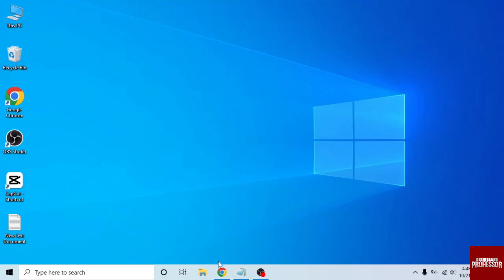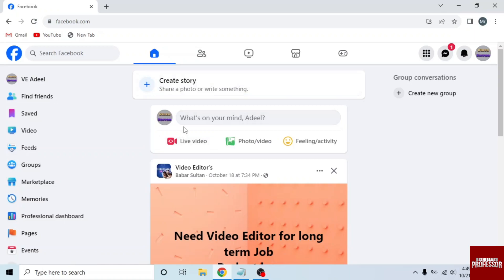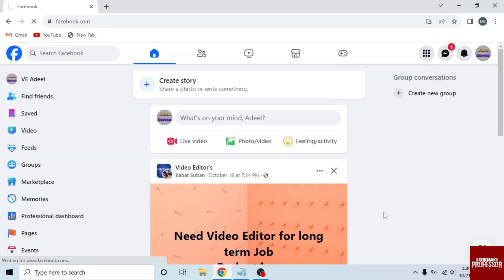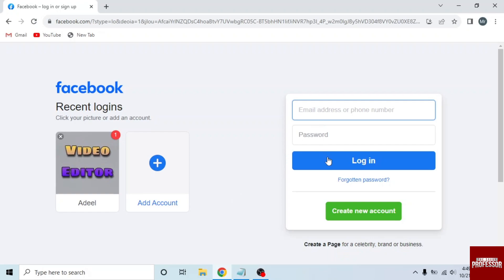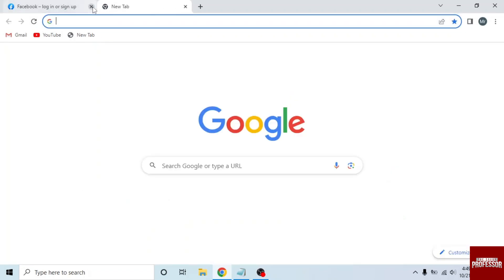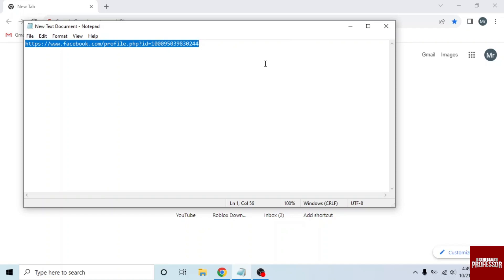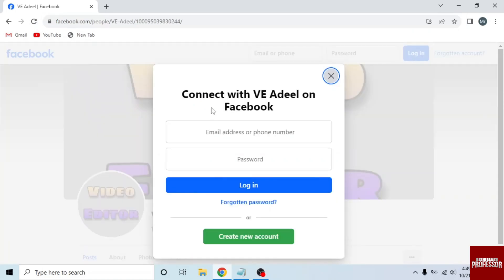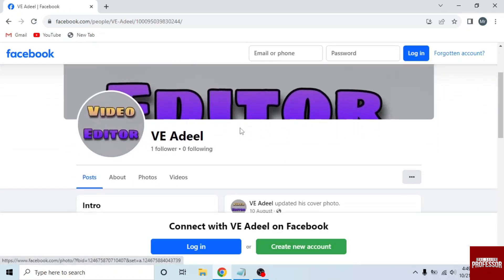How to View Facebook Profile Without an Account (Search Facebook Without an Account)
How to View Facebook Profile Without an Account (Search Facebook Without an Account). In this tutorial, you will learn how to view Facebook profile without an account.